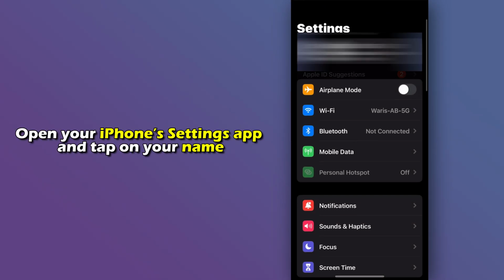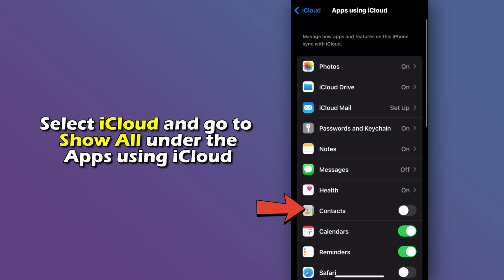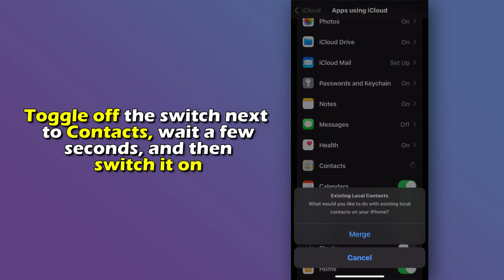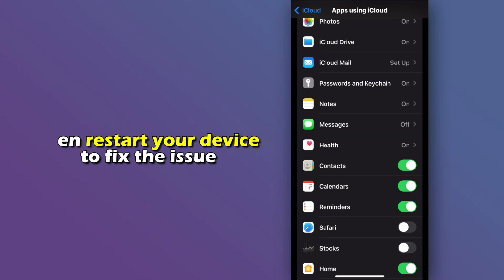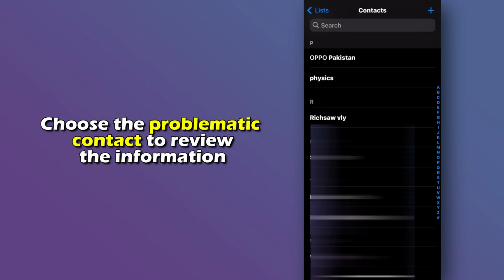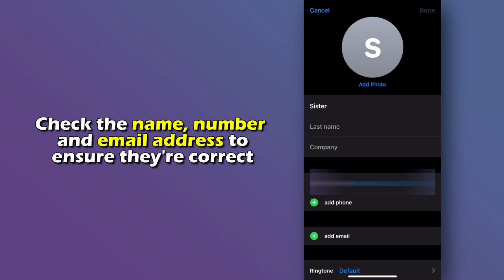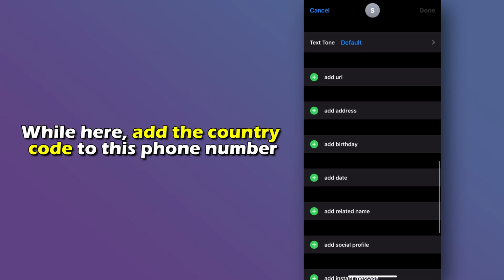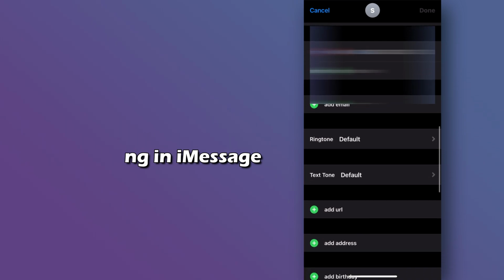How To Fix iPhone Not Showing Contact Names In Messages (Understand The Causes & How To Solve It!)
How To Fix iPhone Not Showing Contact Names In Messages (Understand The Causes & How To Solve It!). In this video tutorial I will show you how to fix iPhone not showing contact names in messages.

Sync your contacts.
 Open your iPhone’s Settings app and tap on your name.
 Select iCloud and go to Show All under the Apps using iCloud.
 Toggle off the switch next to Contacts, wait a few seconds, and then switch it on.
 Select Merge when prompted, then restart your device to fix the issue.

Edit the corrupted contact.
 Open your iPhone’s Contacts app.
 Choose the problematic contact to review the information.
While here, add the country code to this phone number.
 Repeat this process on contacts whose names are missing in iMessage.

 Hold your iPhone’s side and volume buttons until the power slider appears.
 Drag the slider to switch off your iPhone.
 After your phone is off, press the power button to restart your device.
 Check if the problem persists.